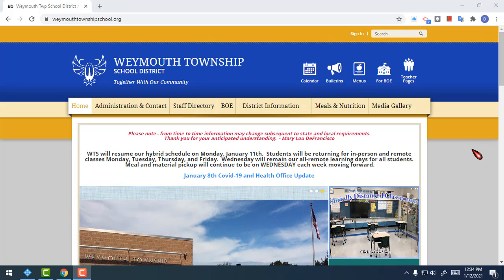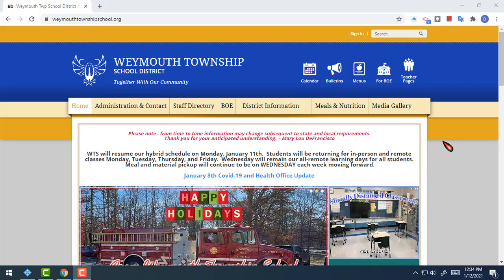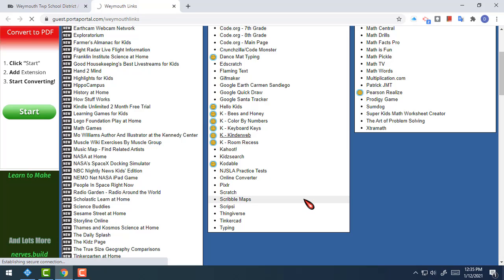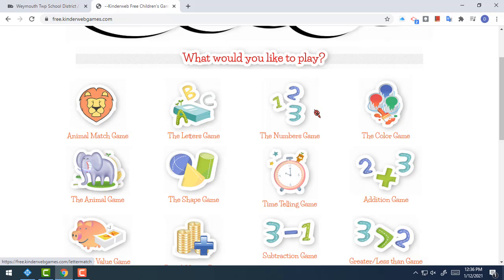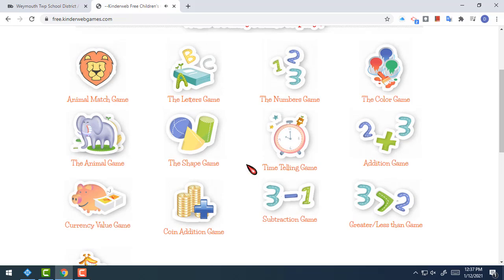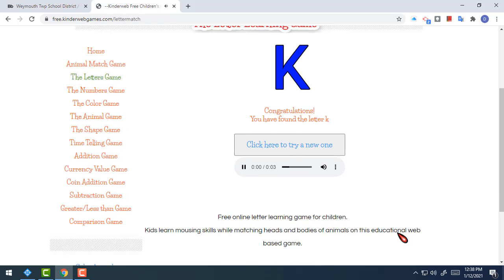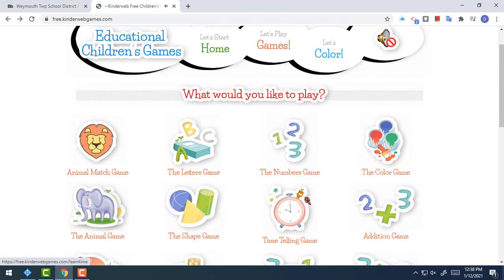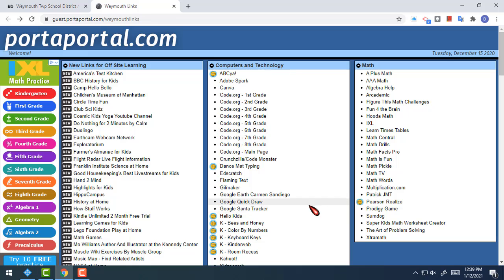K - Kinderweb 2